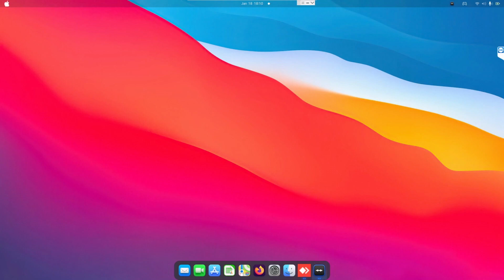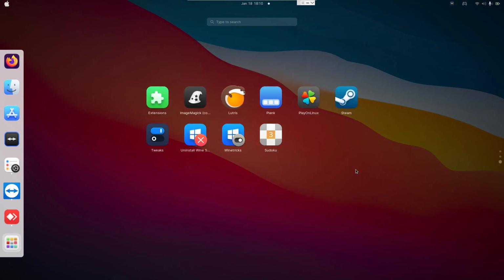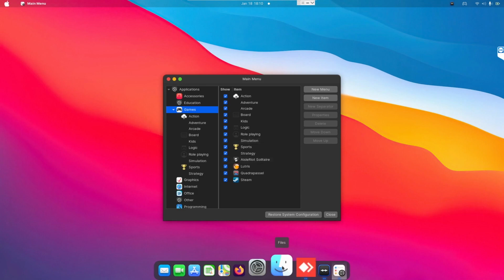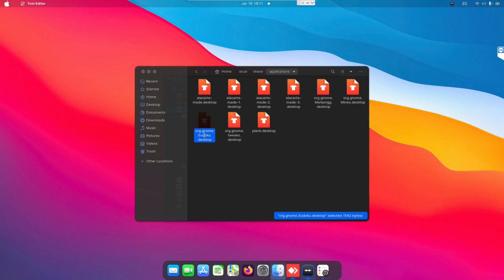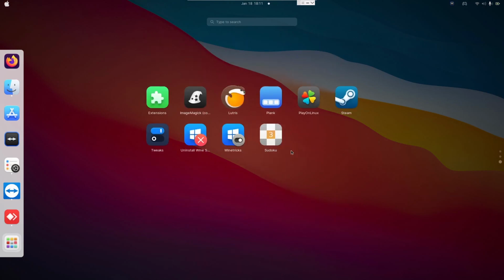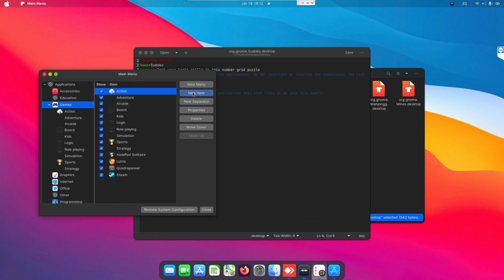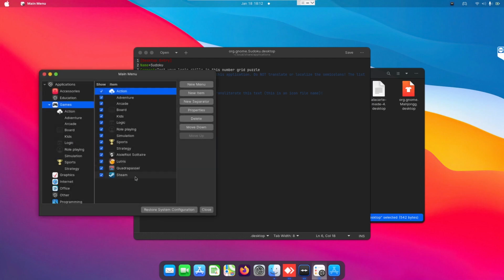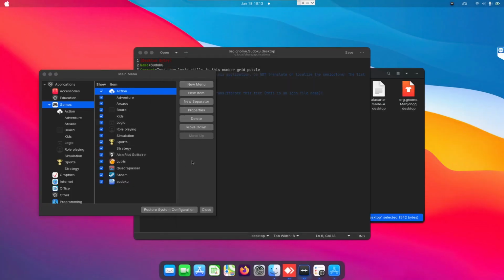how to add start menu shortcut to gnome in zorin os